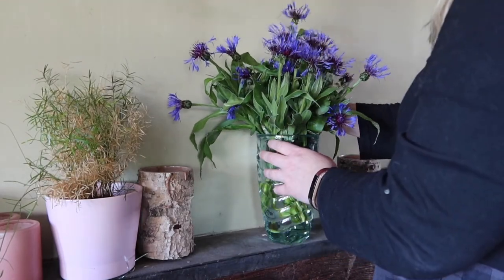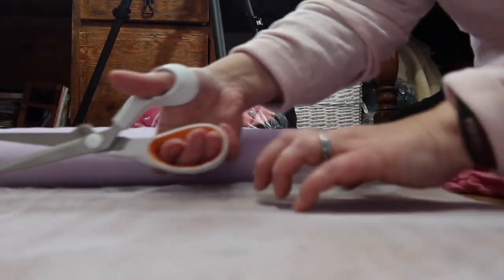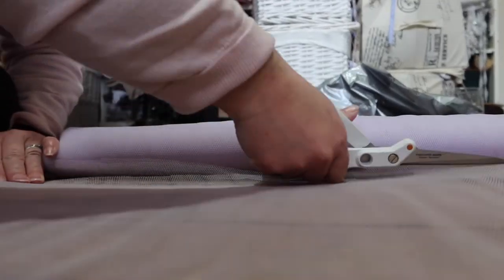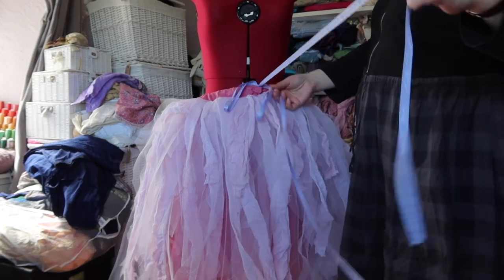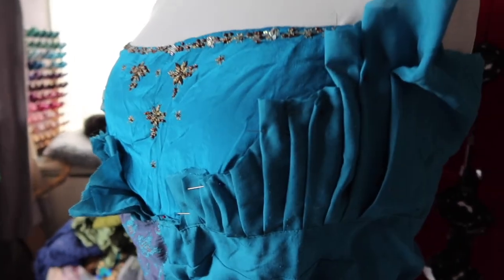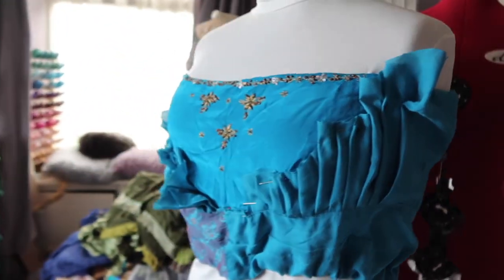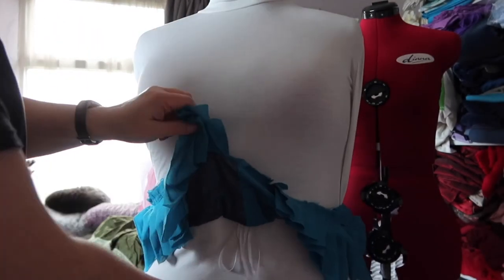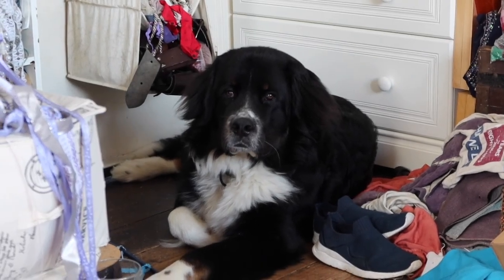How to stop procrastinating & get over the fear of starting a creative project.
Making a fairy tutu skirt; attempting to make a top; chatting about getting over the fear of starting a creative project & stopping procrastinating; a day-trip to Mottisfont National Trust house and gardens and at last being able to enjoy the Great British summer!

Please consider supporting this channel and receive behind the scenes content and extra videos

Take a look for your fairytale clothing purchases